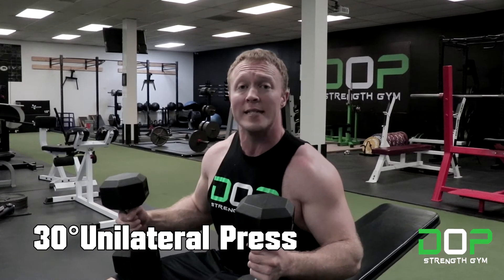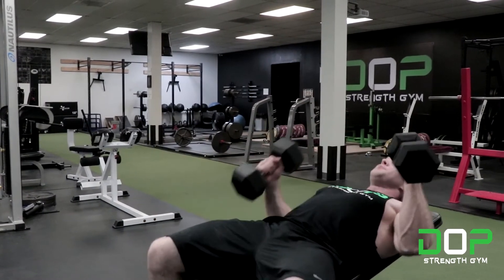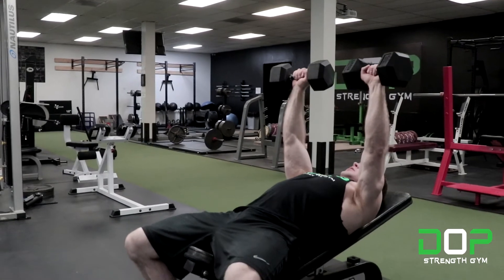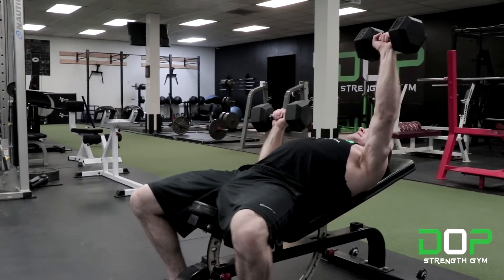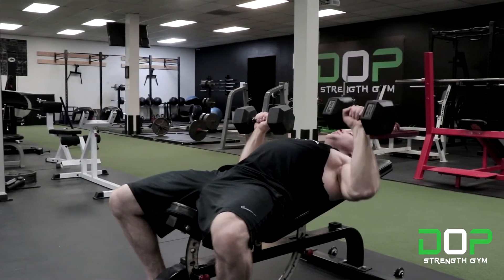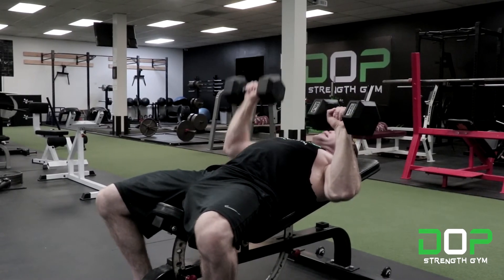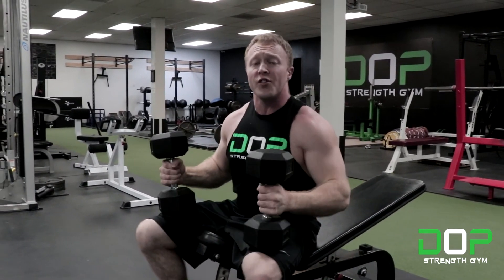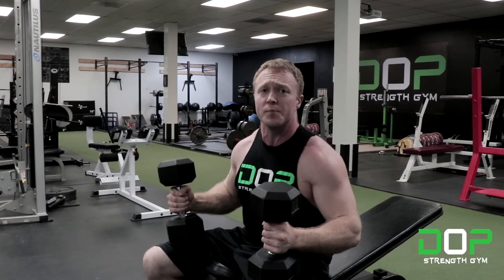HOW TO: 30 DEGREE UNILATERAL PRESS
Everything you need to know about 30 degree unilateral presses in 1 min